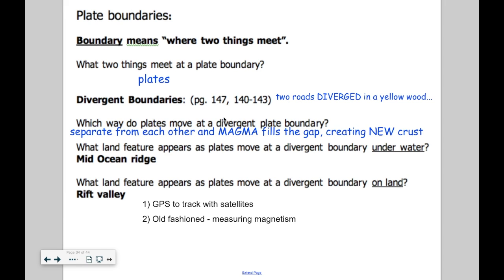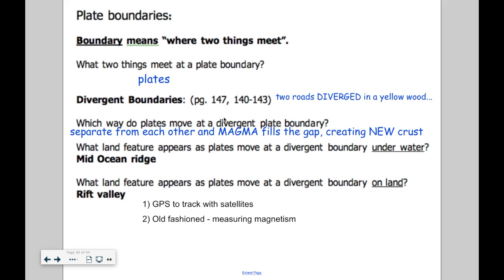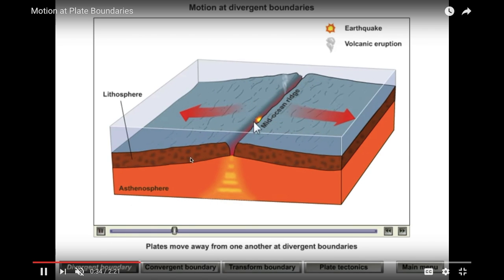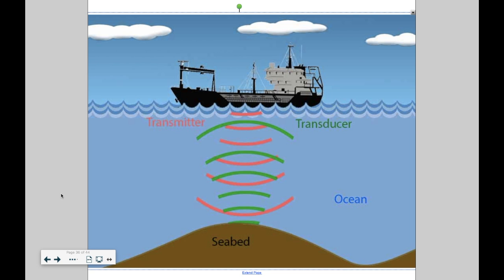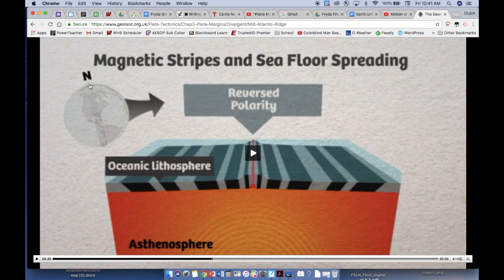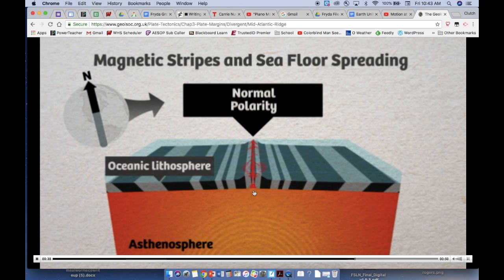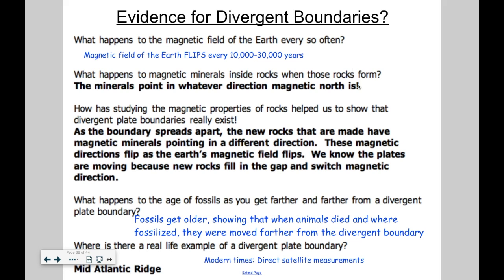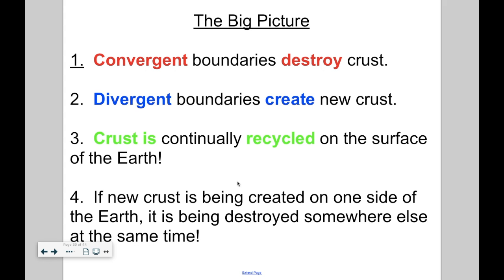Plate Tectonics Lunch Plate 2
Video for educative purposes only.